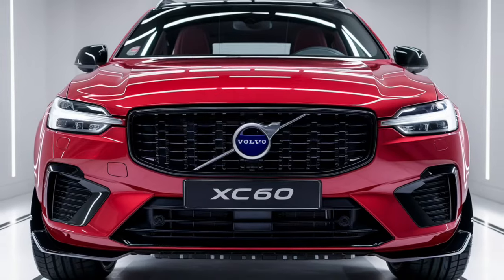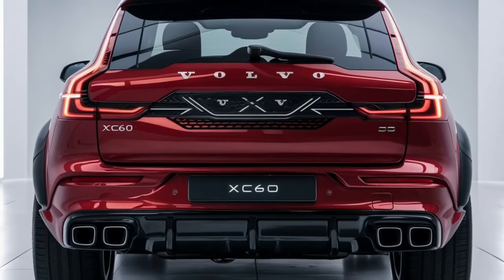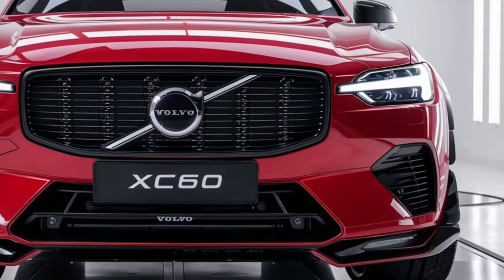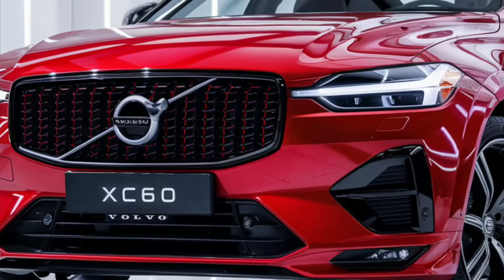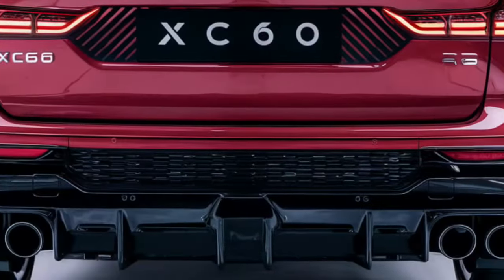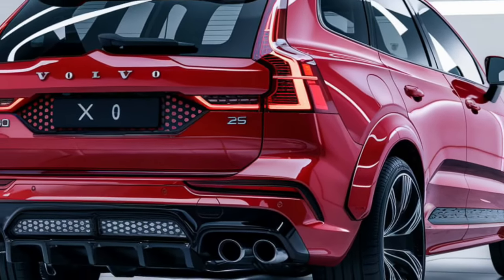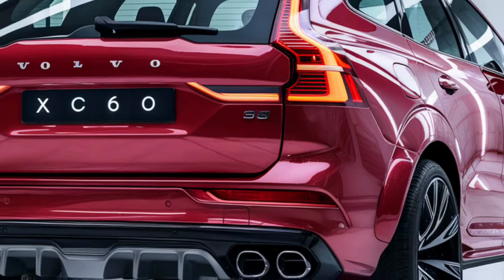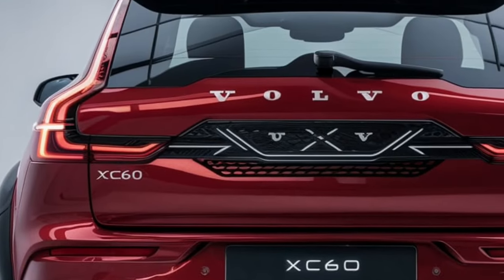2025 Volvo XC60: Luxury, Safety, and Eco-Friendly Performance"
2025 Volvo XC60: Luxury, Safety, and Eco-Friendly Performance"

Description:
Discover the 2025 Volvo XC60, a luxury compact SUV that combines Scandinavian design with cutting-edge safety features, advanced technology, and eco-friendly powertrains. Explore the sleek exterior, premium interior, and the variety of mild-hybrid and plug-in hybrid engine options that offer a sustainable yet powerful driving experience.